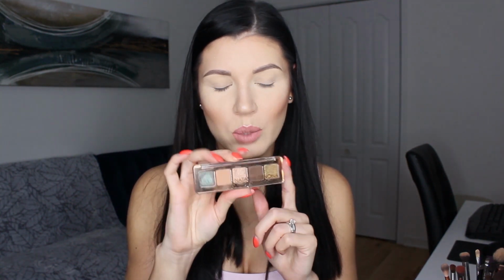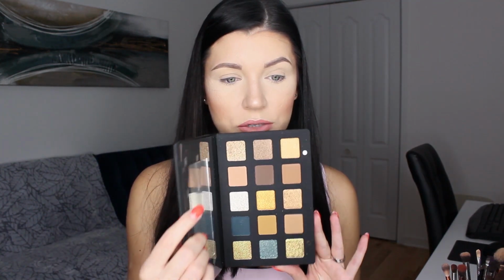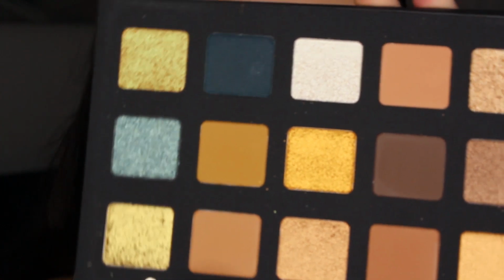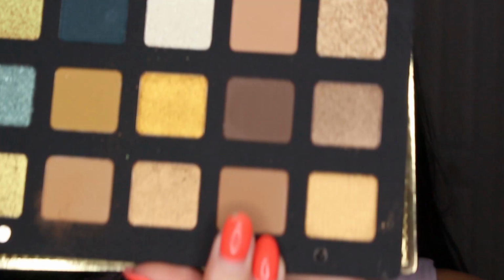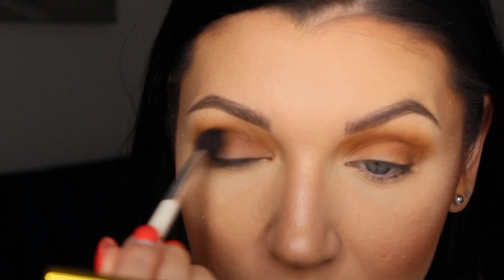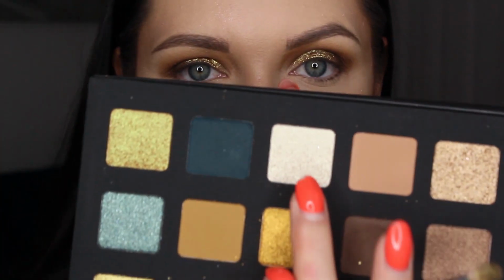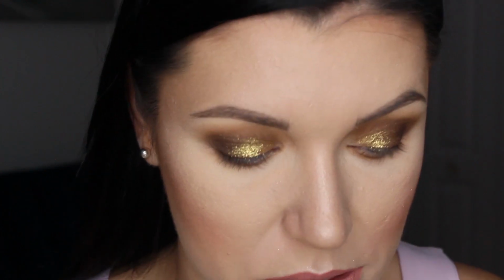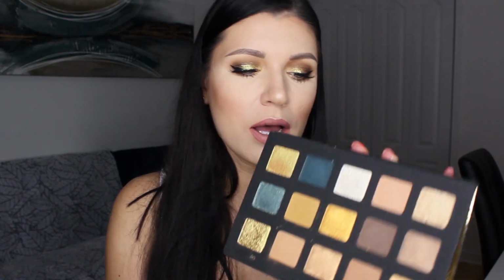Natasha Denona Gold Palette & Other Expensive Products // First Impressions // Krispi Beauty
Hi guys!
Let’s talk about some new Natasha Denona Gold Palette…

Products mentioned:
- Fenty Beauty Diamond Bomb All Over Diamond Veil – How many carats?!
- Pat McGrath MatteTrance Lipstick – peep show
- Natasha Denona Mini Star Palette

Products on my face:
Face:
- Benefit The Porefessional Primer
- Estée Lauder Double Wear Stay-in-Place Foundation – rattan
- Jouer Cosmetics Essential High Coverage Concealer – chiffon
- Maybelline Fit Me Loose Finishing Powder – 10 light
- Pixi Hydrating Milky Mist
Cheeks:
- Milani Powder Blush – 01 romantic rose
- Too Faced Long Wear Matte Bronzer – milk chocolate soleil
- ELF Highlighter – moonlight pearls
Brows:
- Benefit Precisely, My Brow Pencil – 6
Eyes:
- Ardel Lashes – demi wispies
Lips:
- Wet’n’wild Gel Lip Liner – bare to comment

All opinions are my own. I share my own experience.